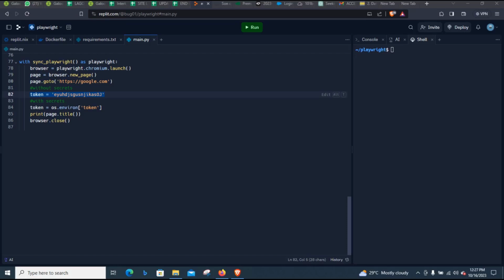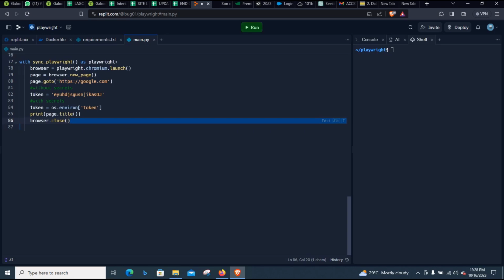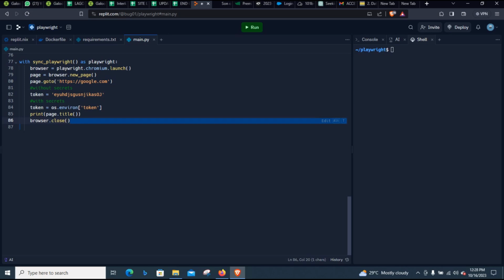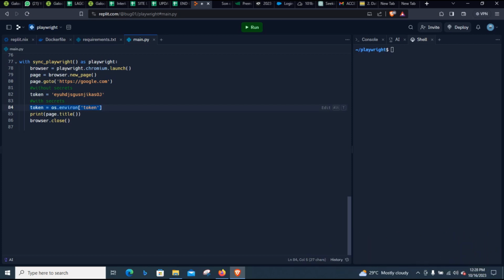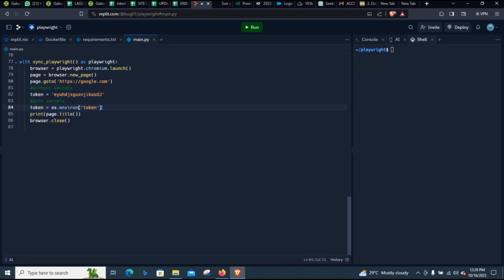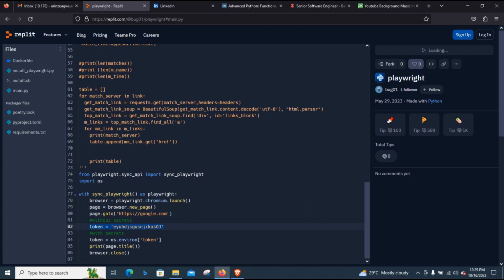Why it's very Important to Hide Sensitive Details on Relit.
Replit is a great online IDE for coding, but it's important to hide sensitive details in your projects. In this video, I'll explain why it's important to hide sensitive details on Replit and show you how to do it.